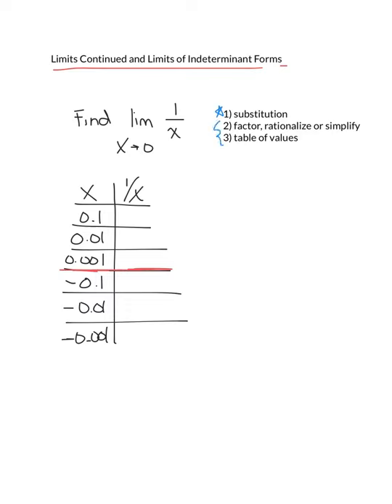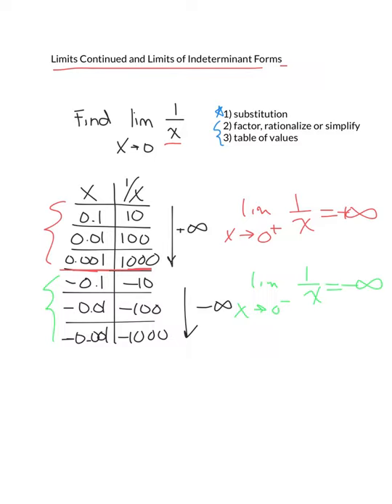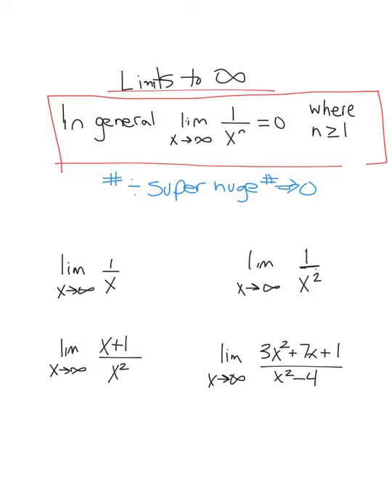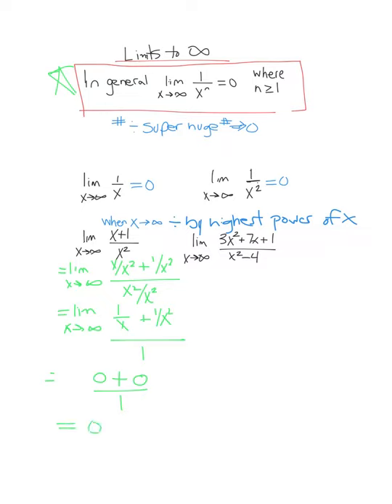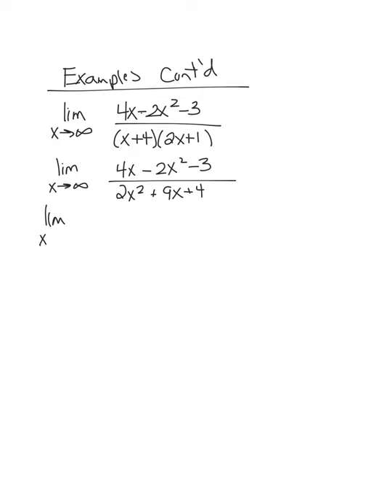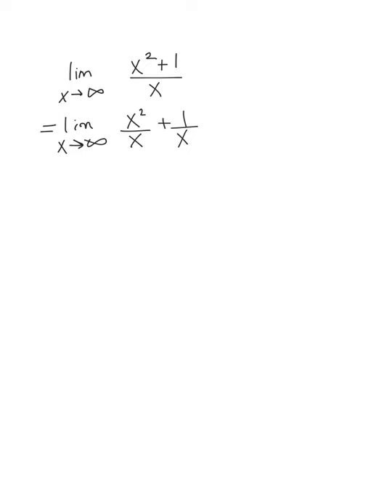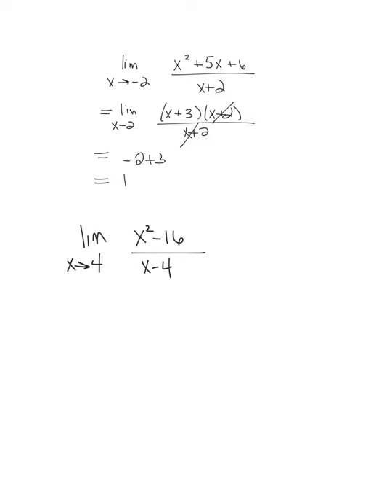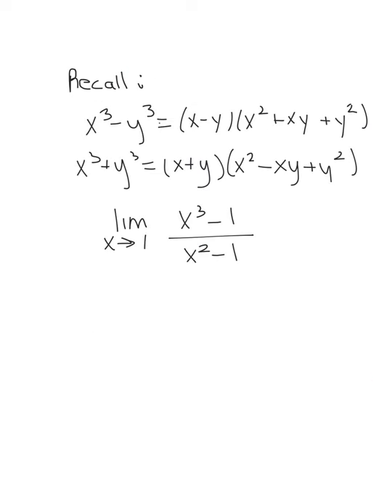Limits part 2